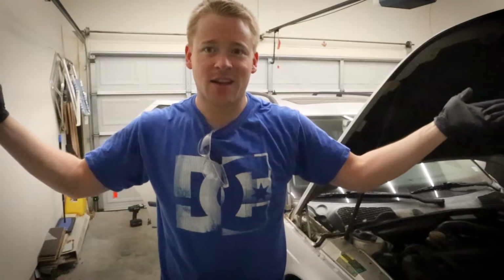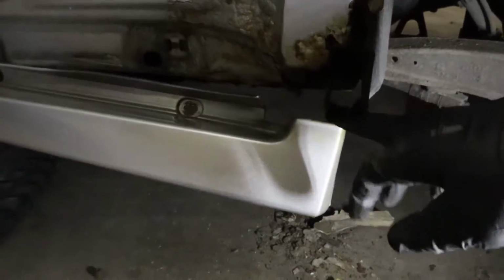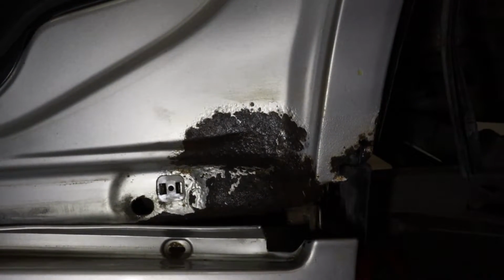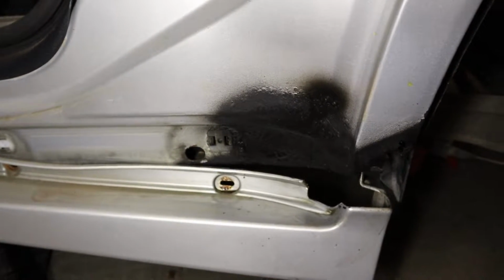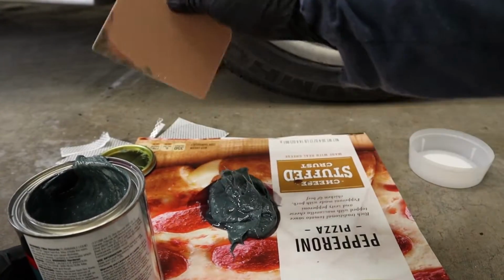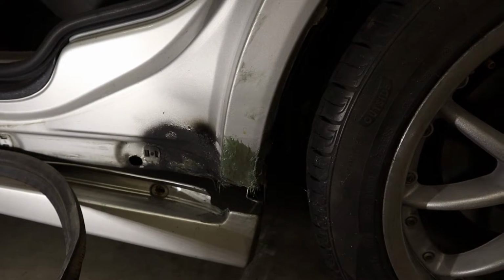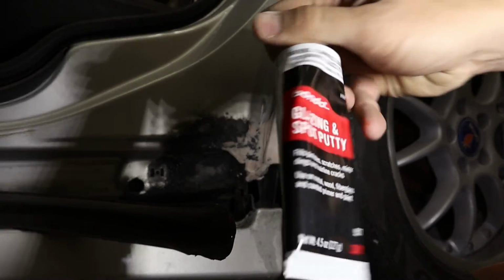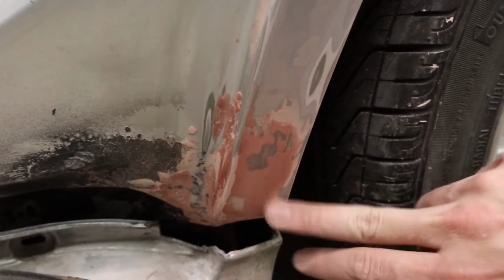Saab DIY Fender Rust Repair Part 1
On this episode of TheFadShow I work on repairing rust around each rear fender on my Saab 9-5 Aero Wagon. This is part 6 of my project Saab 9-5 Aero Wagon series where I try to restore my Saab 9-5 Aero Wagon to its former glory.